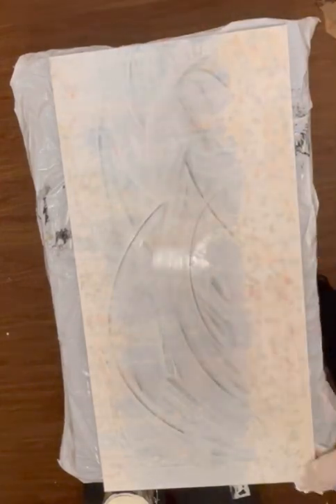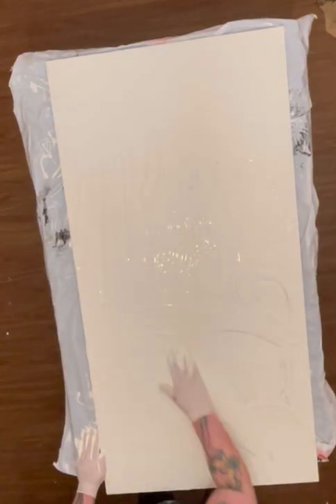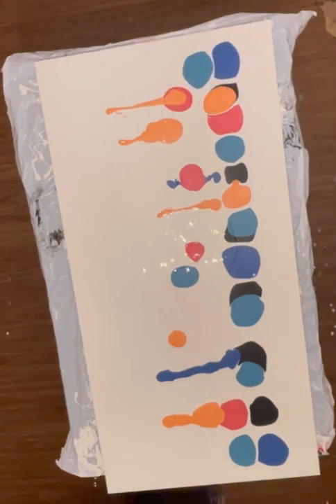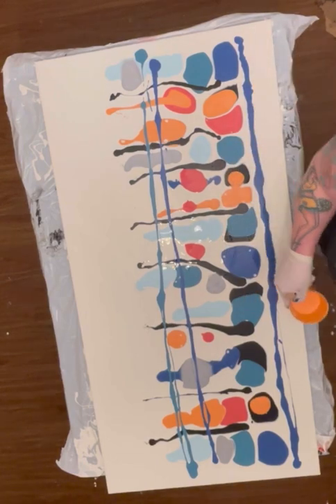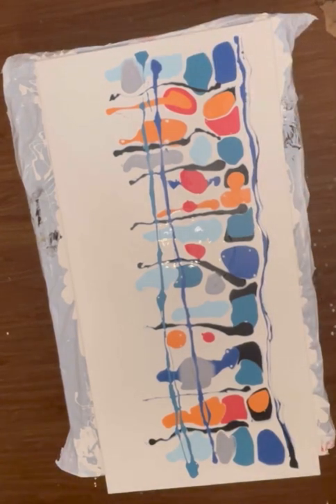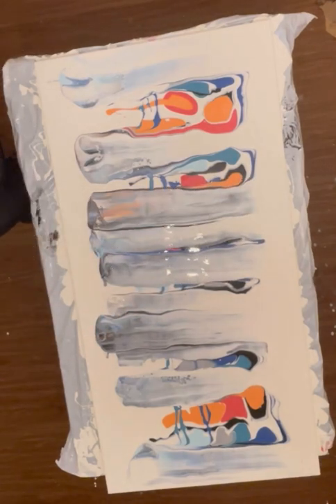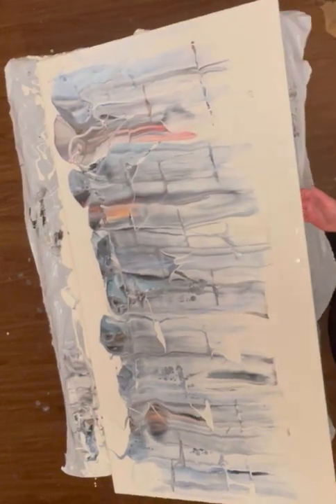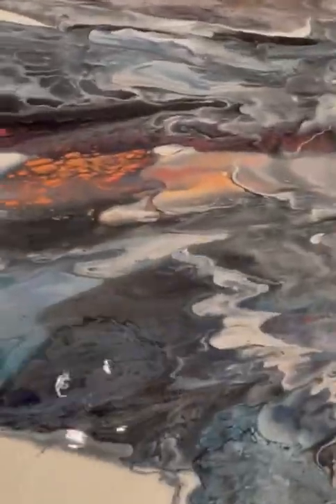Acrylic swipe painting! Let’s paint! Fluid art central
Fluid art created by yours truly. All my acrylic paints are mixed 50/50 with floetrol, and a little bit of rubbing alcohol too.    Ig: Vibeaholic , Tiktok: Vibeaholic24 , Twitter: ThaGurlNxtDoor.                                                     Etsy
I’ll be adding more to my shop shortly.